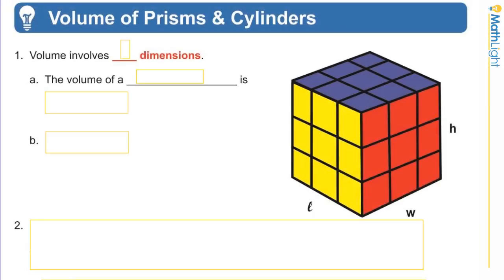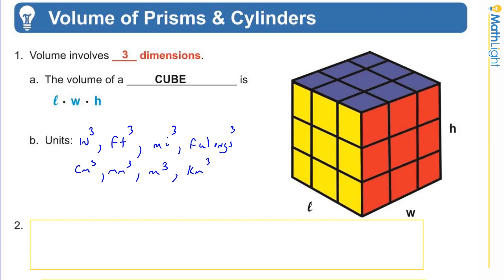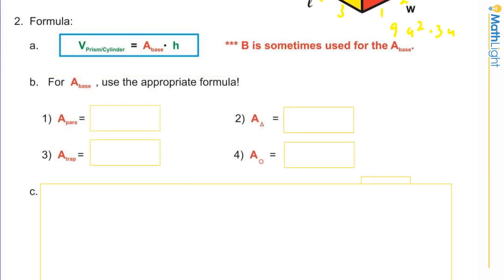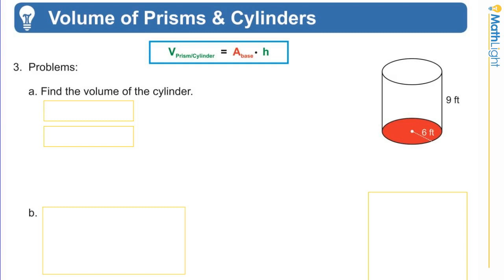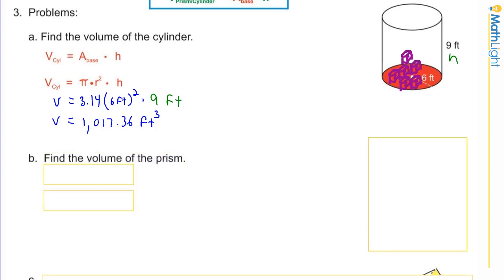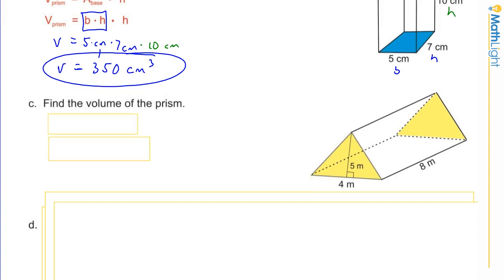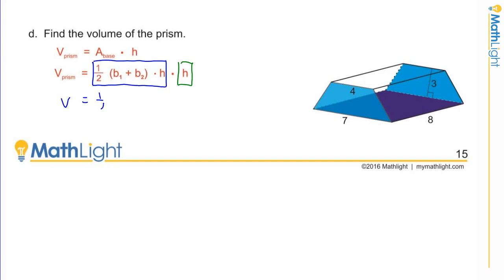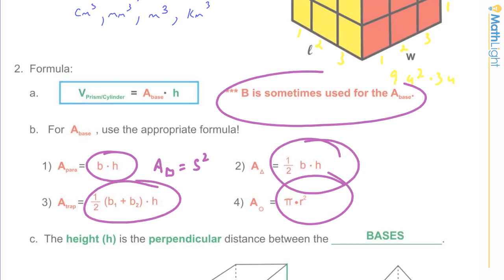Volume of Prisms & Cylinders Video Lesson by MathLight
This video lesson explains how to find the volume of a prism and the volume of a cylinder.